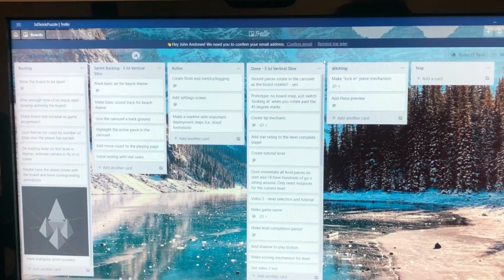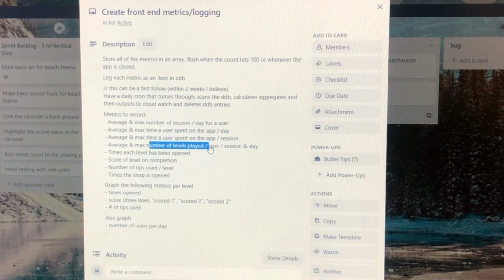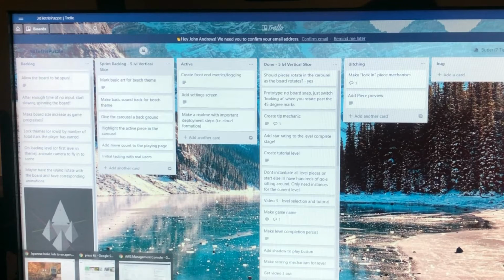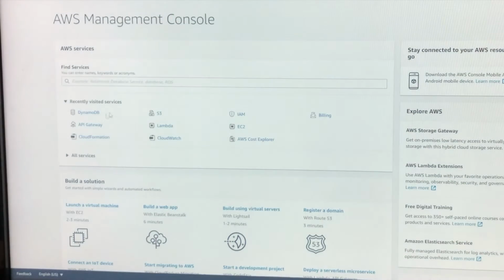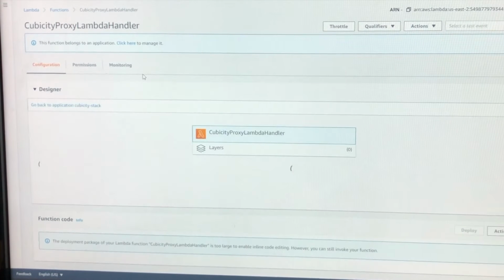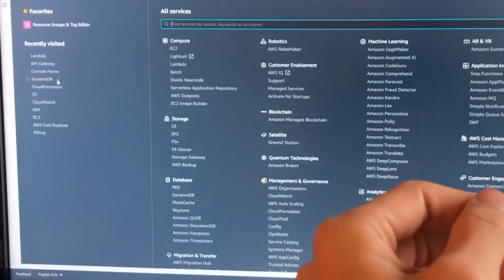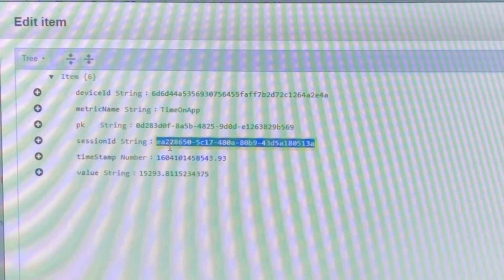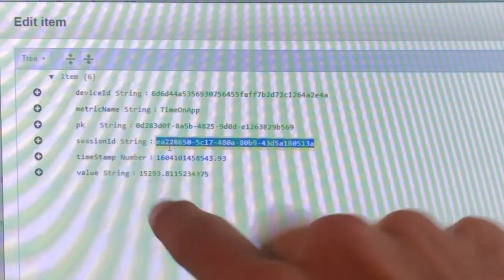Recording user actions - mobile game devlog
Hey it's John here with another update on my cubic puzzle game. In this video I begin working on a client side metrics solution. I'm using AWS to collect all of my client based metrics. I've got a cloud stack containing an API Gateway instance that activates a Lambda which stores metrics in a DynamoDb table.